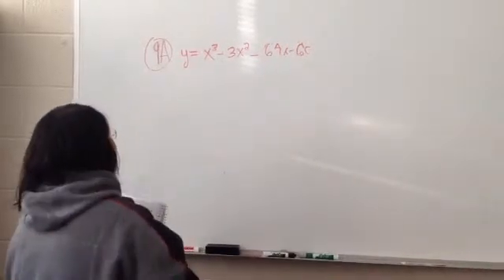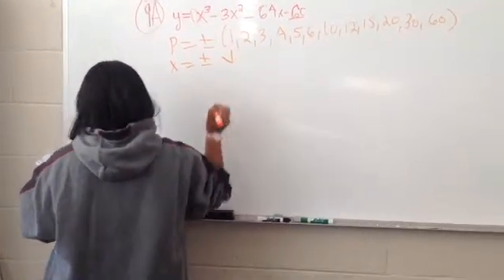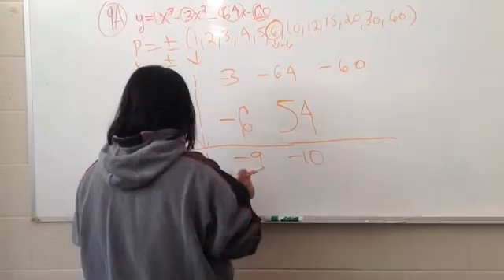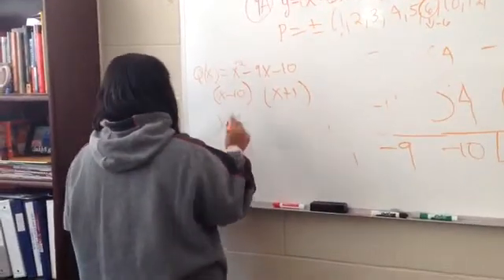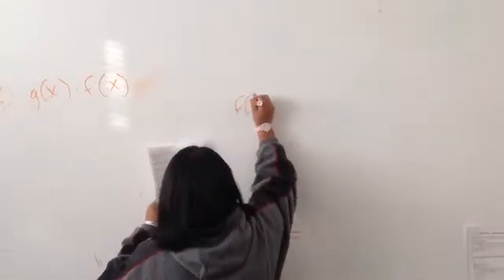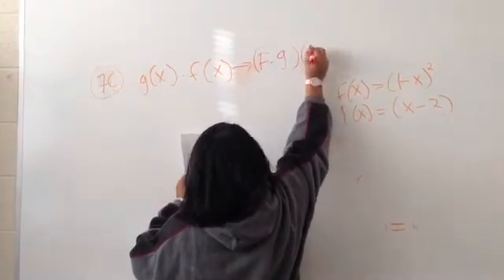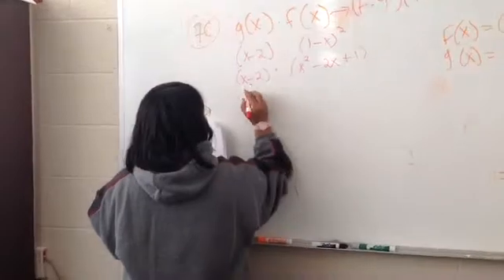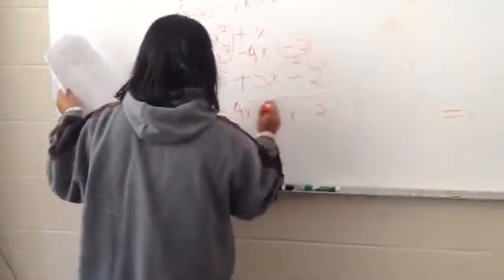Lucia Bastnagel Math Extra Credit